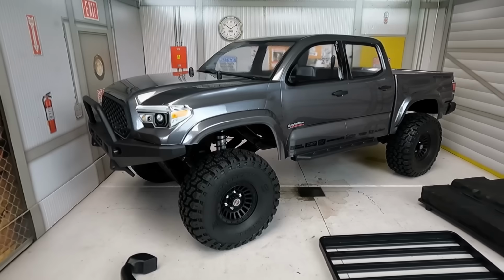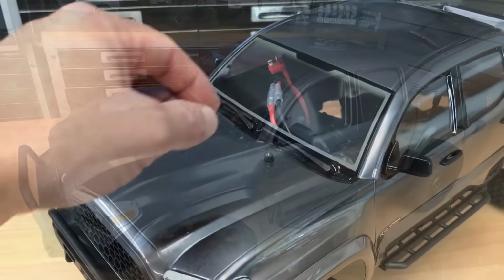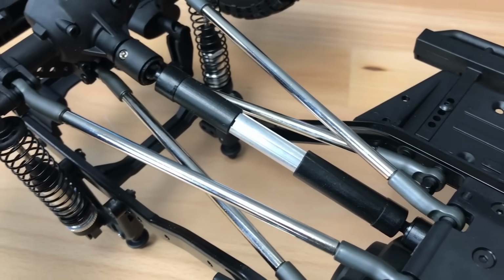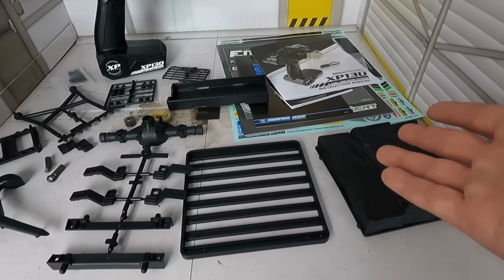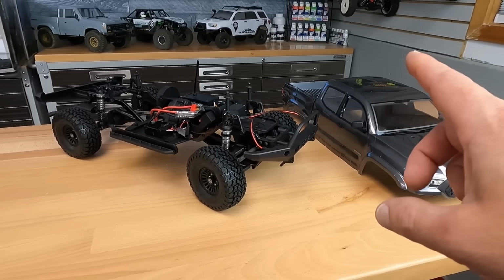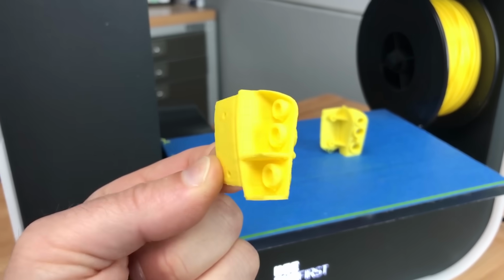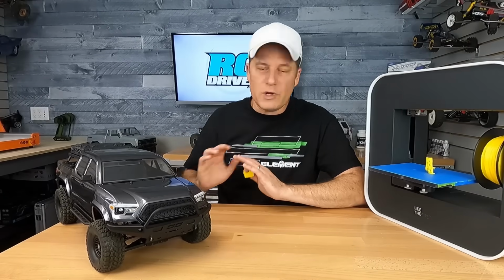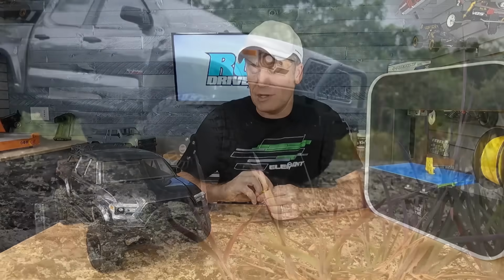Stepping Up The Scale Game! - Element RC Enduro Knightrunner 4x4 RC Car Review | RC Driver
Element RC quickly became a household name with their release of the Enduro RC crawler. The ultra capable rig now comes in a variety of forms that reach many segments within the scale crawler community. Element just added another inspiring rig to the fleet, the Knightrunner 4x4 found . Element RC teamed up with RC scale accessory company Knight Customs to offer an amazing detailed rig that allows you to customize it with included accessories and then when you’re ready for more, you can purchase 3D files or parts from Knight Customs to take it to the next level. The scale styling is backed up with proven performance with the Enduro chassis equipped with IFS suspension and much more. Ready for adventure? You need to see the Knightrunner!

PRODUCT FEATURED
Enduro Knightrunner 4x4
By: Element RC
Type: 1/10 4WD RTR Electric RC Crawler
Part Number: 40113
Price: $429.99